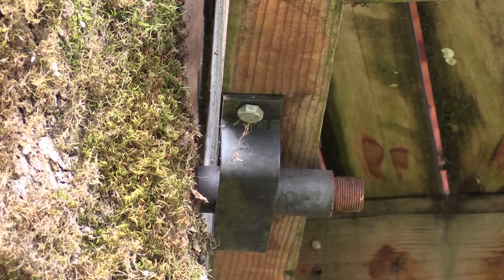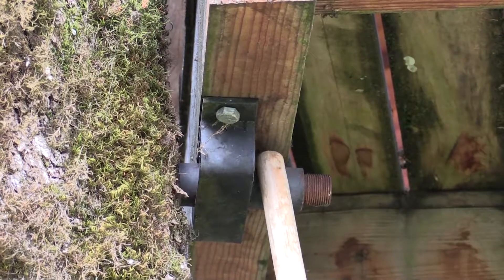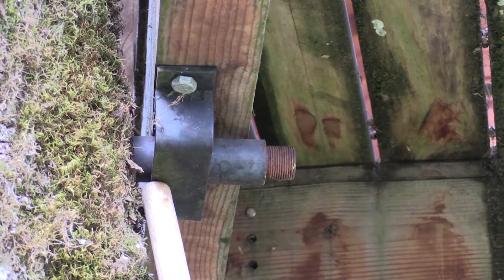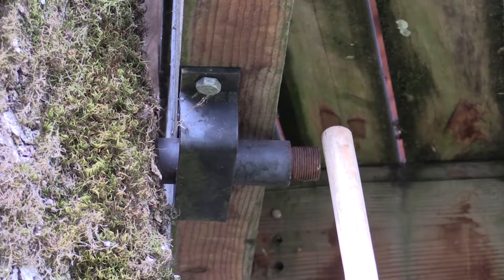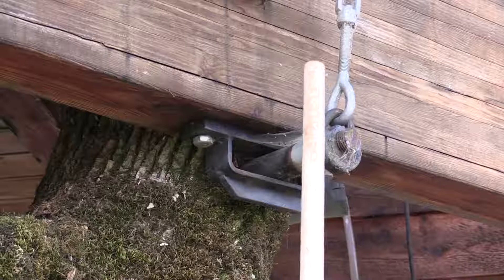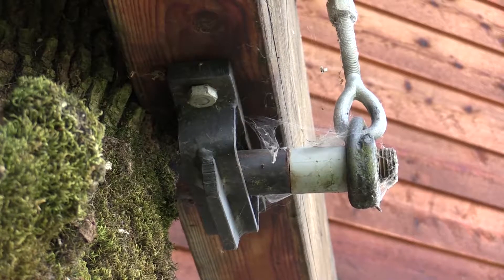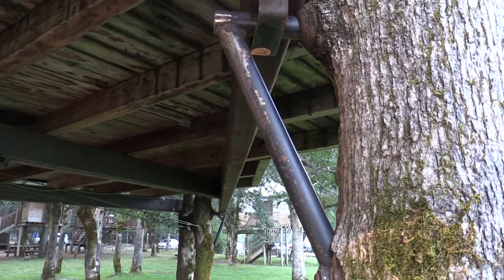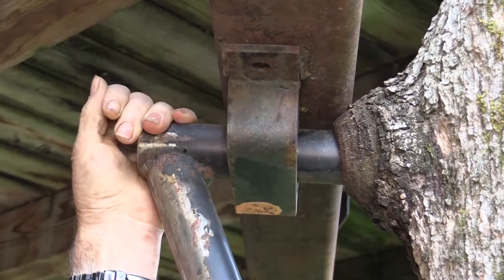Bracket Placement on the Beam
Three different scenarios when mounting your bracket to the beam.  A standard GL, a GL with a cable up and a GL with a knee brace is explained in this video.